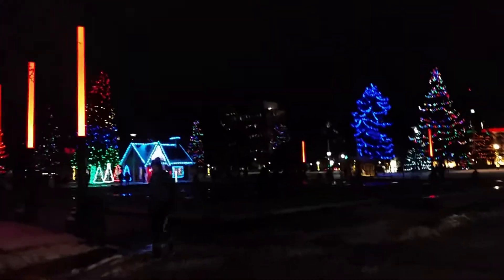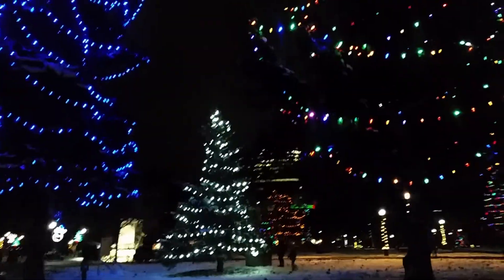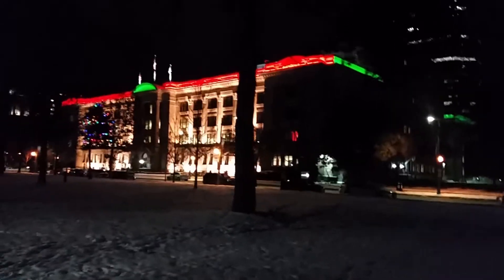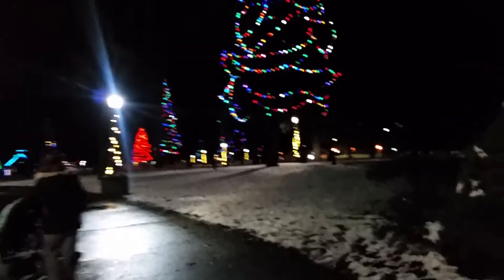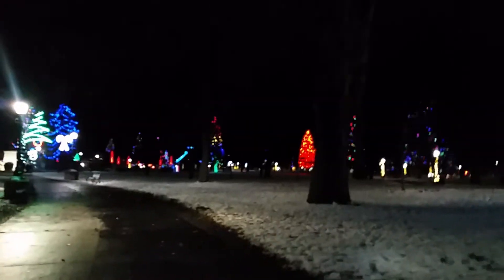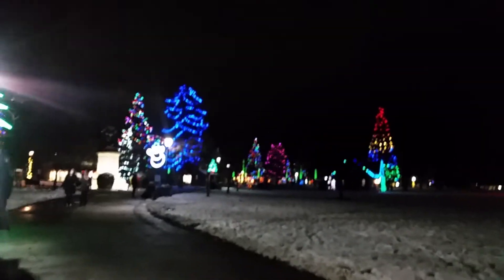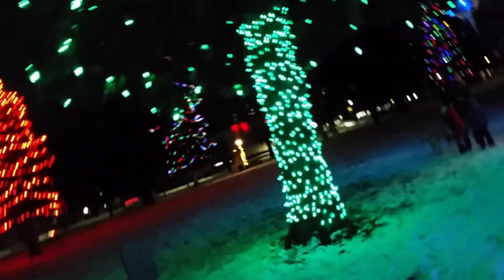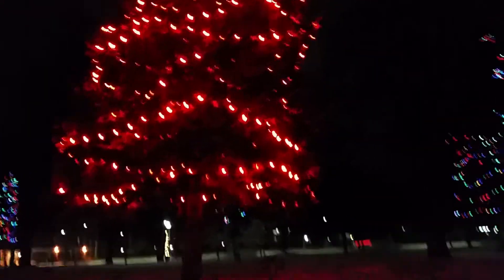Christmas lights in the PARK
Christmas walk in the park🎄